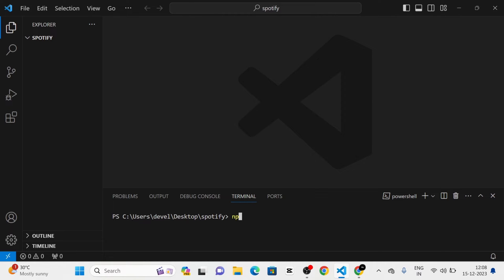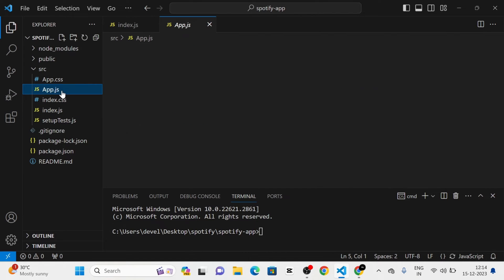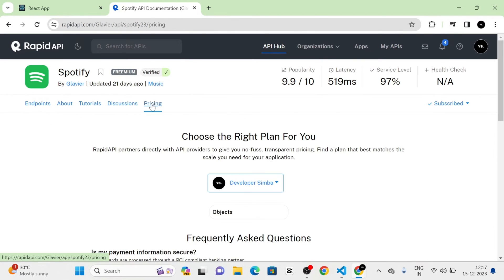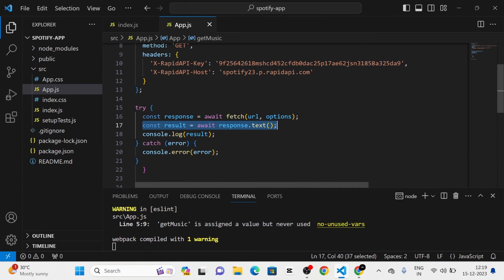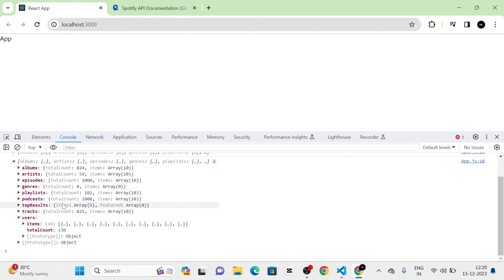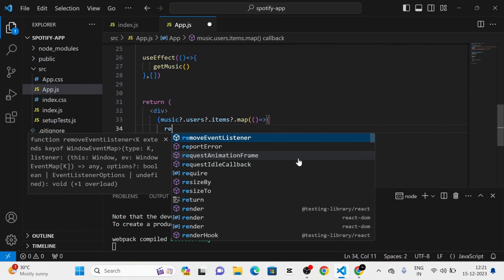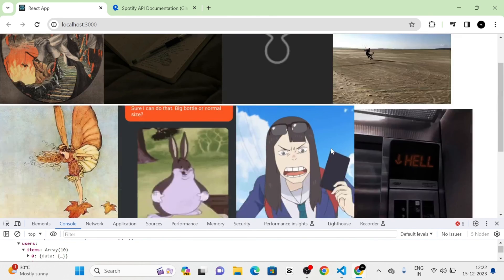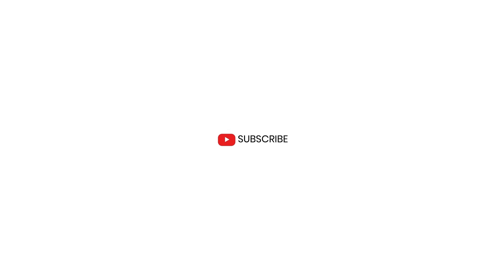Spotify API tutorial | React JS, Rapid API | Fetch and list data from Spotify API | For beginners